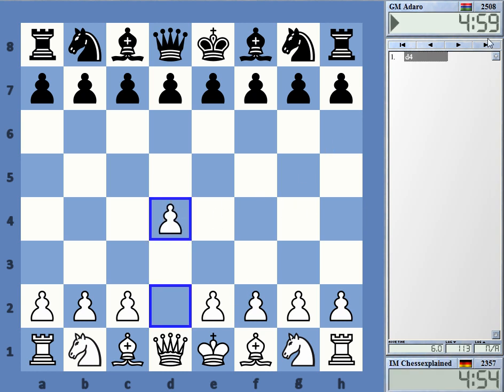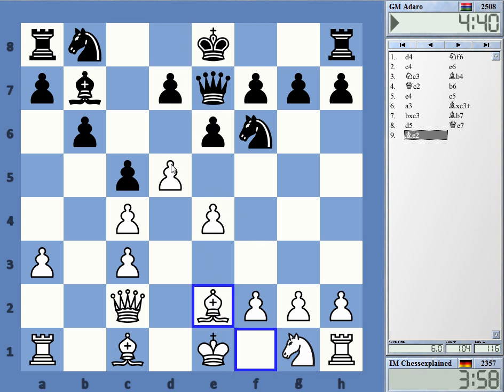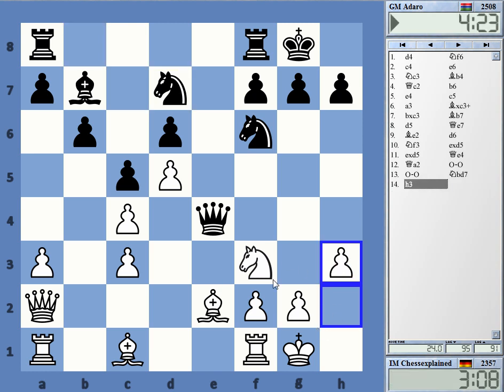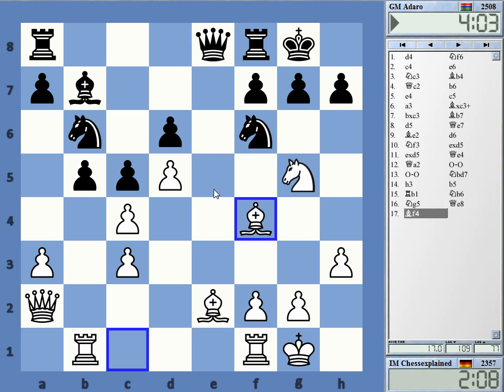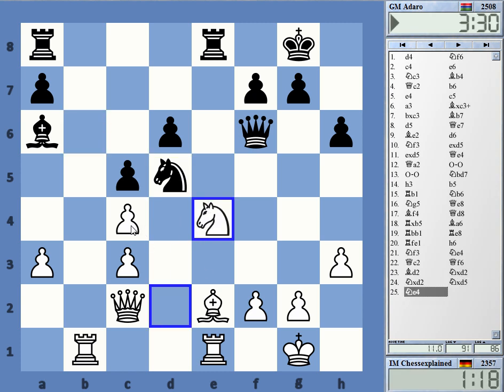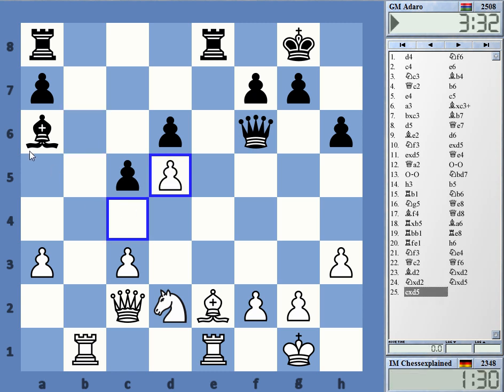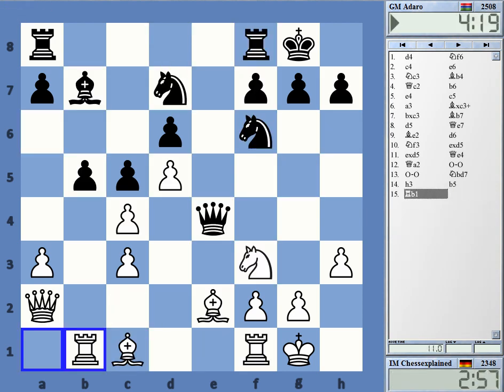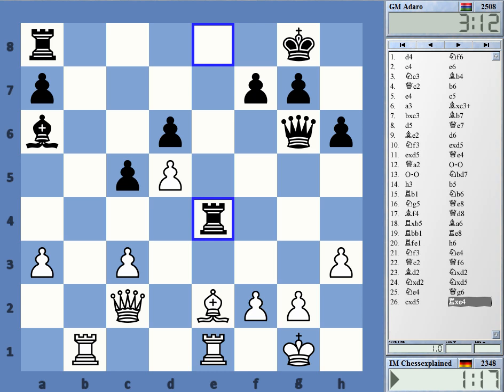Blitz Chess #2181 with Live Comments Nimzo Indian Classical vs GM Adaro with White